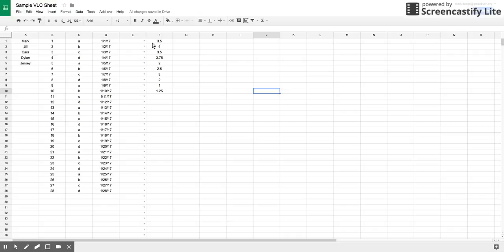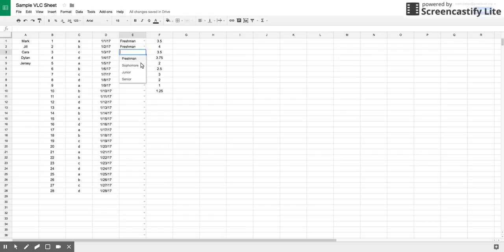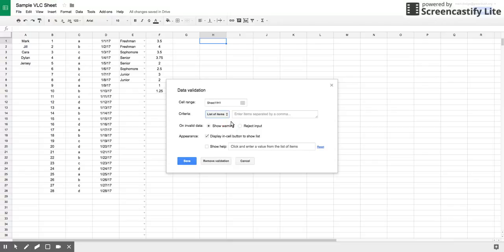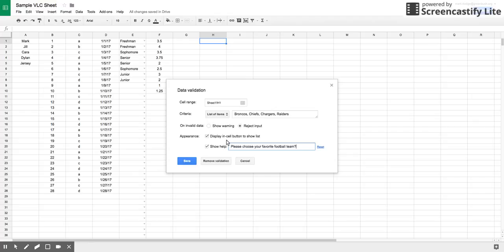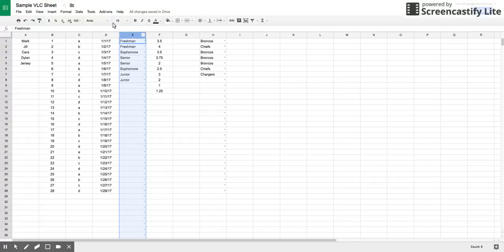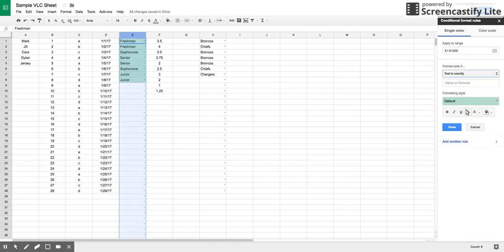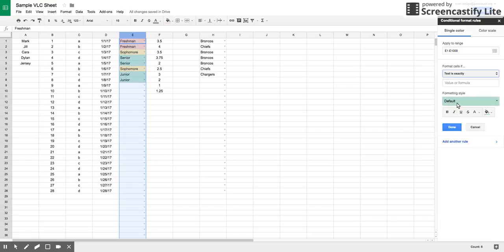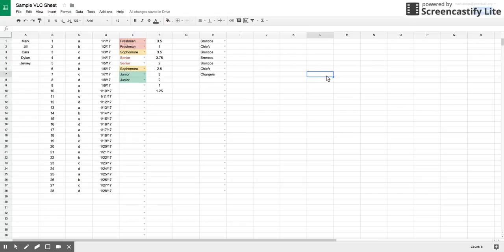Data Validation and Conditional Formatting